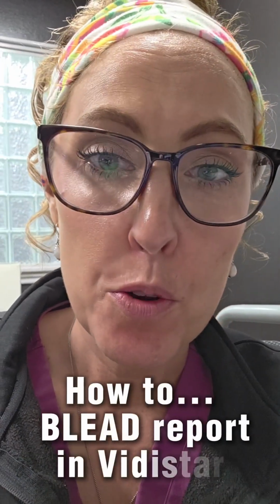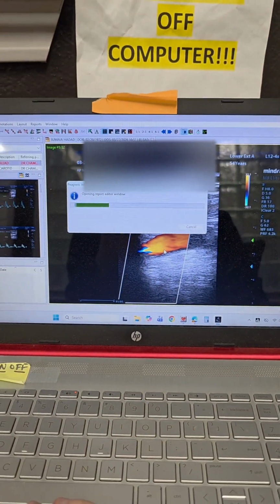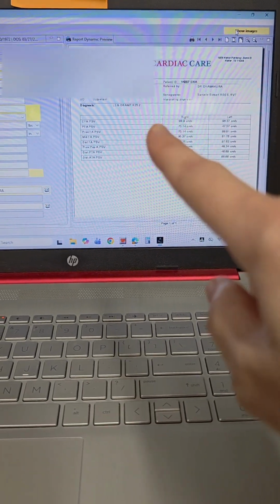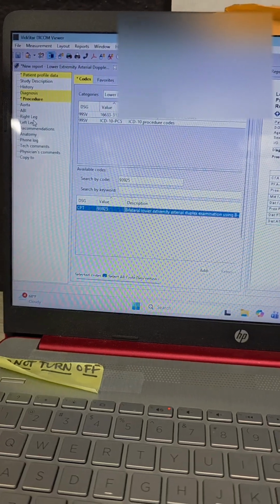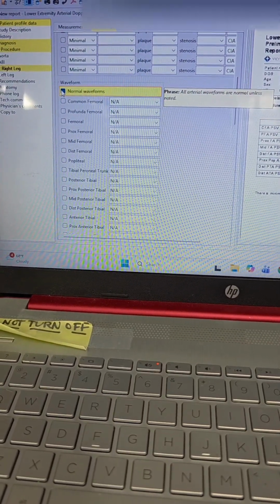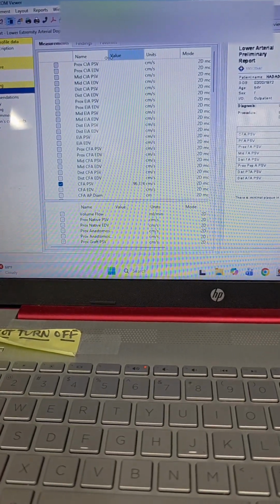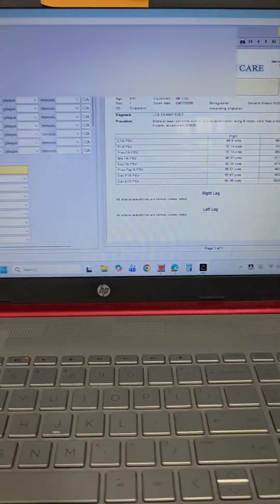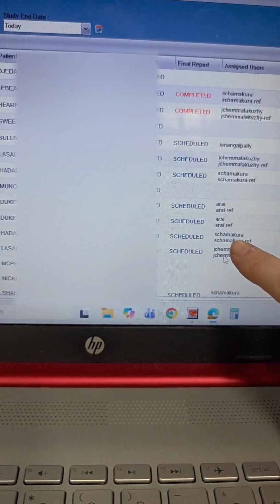How to...lower arterial report Vidistar